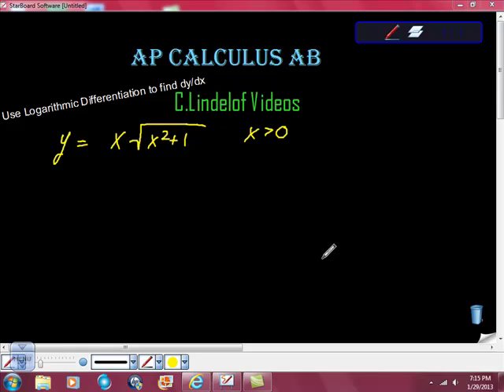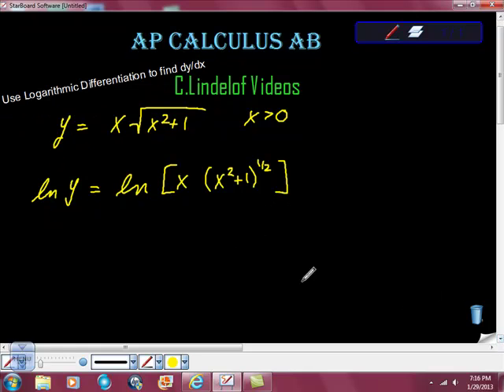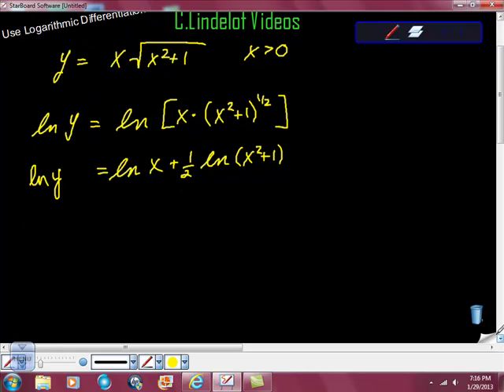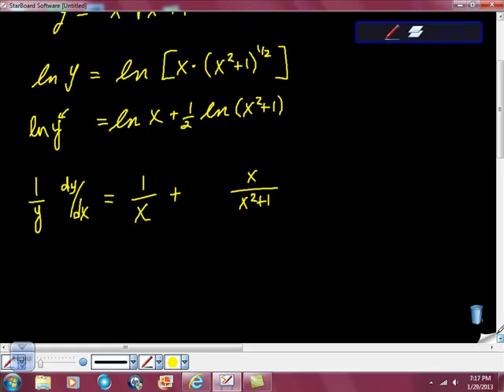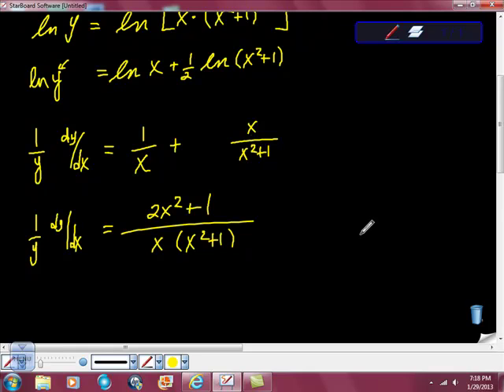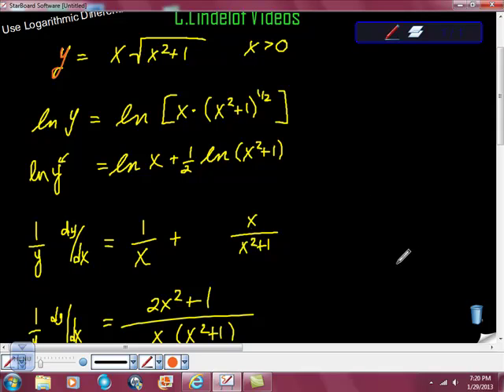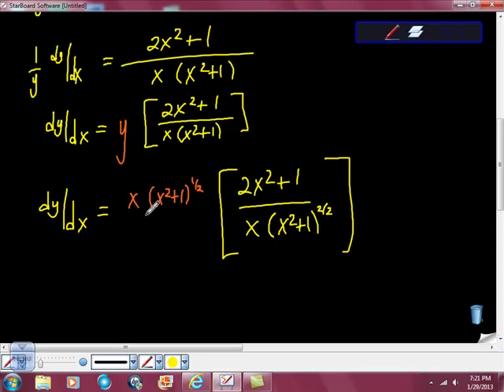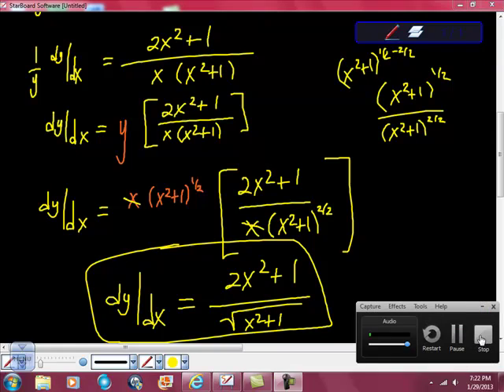AP CALCULUS Use Logarithmic Differentiation to Find dydx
AP CALCULUS MADE EASY You need to have as many options as possible for finding derivatives.  You apply logarithms to some functions to make differentiation easier